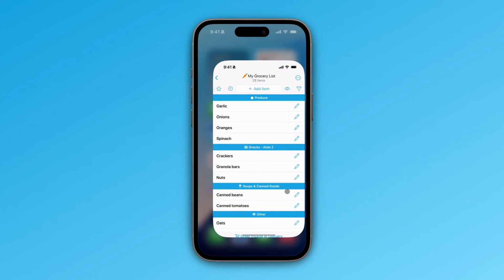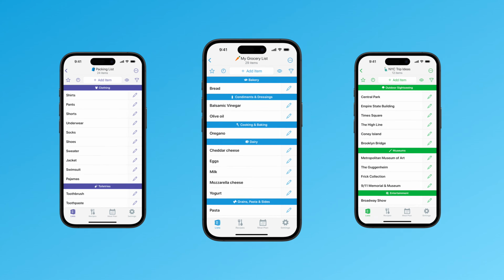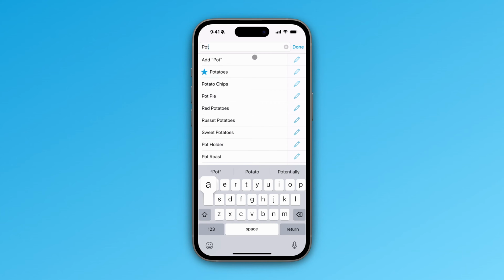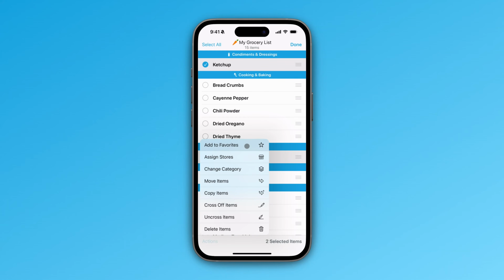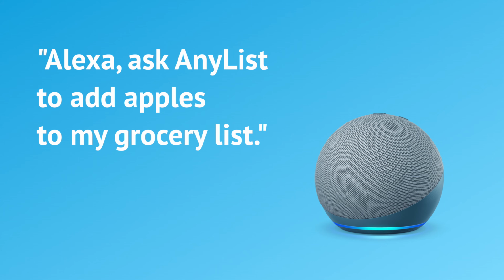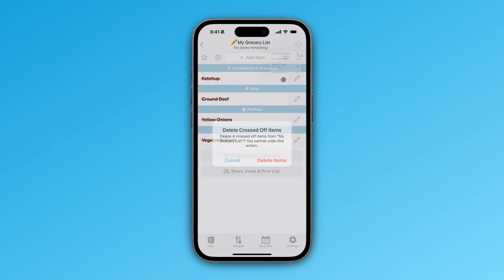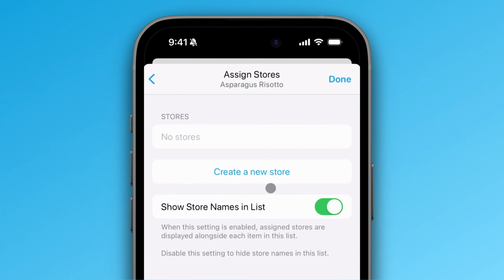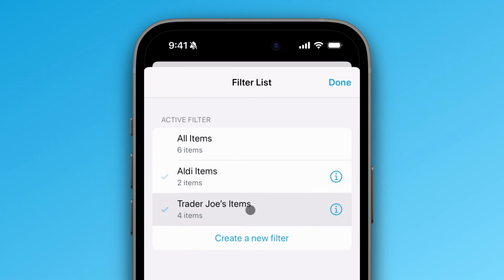AnyList Shopping Tips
If you’re new to AnyList, or just looking for ways to make better use of it, we have a few recommendations for how to organize and optimize your  grocery shopping. We’ll focus on four areas where AnyList shines as a household utility: Reusing lists, adding items, tips for shopping, and tips to organize your lists for shopping at more than one store.

00:00 Intro
00:25 1: Reusing Lists
00:52 2A: Adding Items
01:14 2B: Adding Favorites
01:41 2C: Viewing Favorites
01:48 2D: Voice Assistants
02:21 3A: Crossing Off Items
02:36 3B: Deleting Crossed Off Items
02:59 4: Organizing
03:05 4A: Assigning Items to Stores
03:28 4B: Category Sets
03:49 End